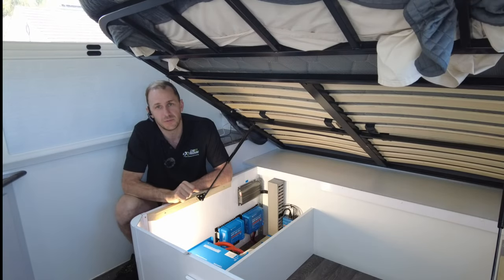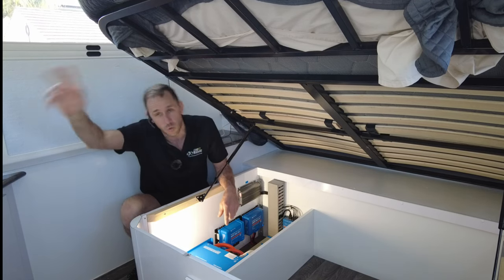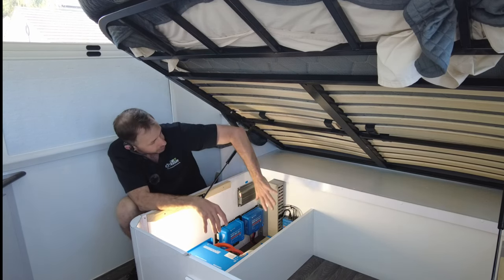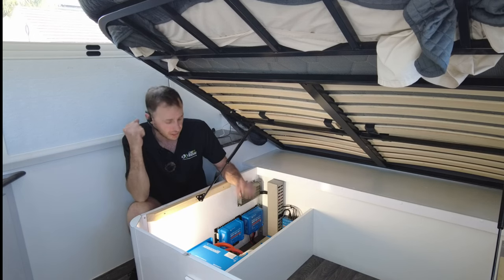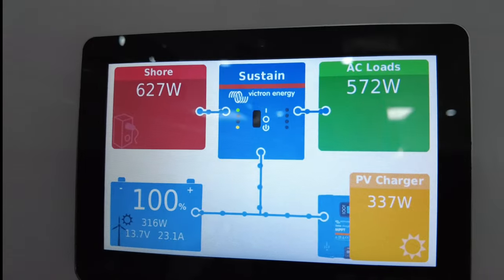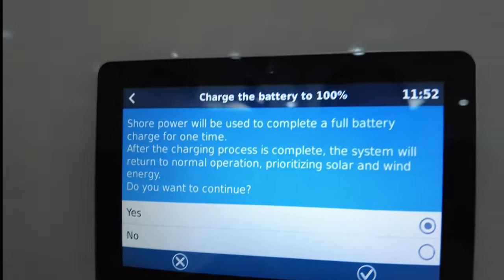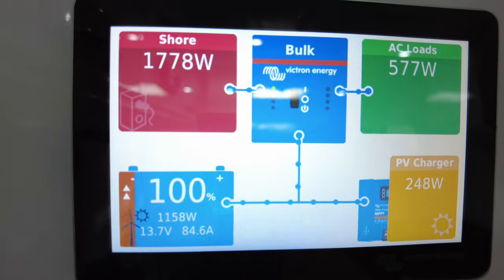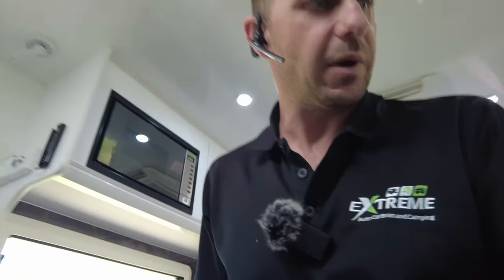Snowy 1000 watt/630ah lithium off grid setup, Air Conditioning, Microwave, coffee machine.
Snowy caravan off grid setup

1000watts of solar
630ah of PowerPaul lithium batteries
Victron multiplus 12/3000/120 inverter/charger
Victron 50/100 mppt solar controller
Victron 30/100 mppt solar controller
Victron cerboGX
Victron Touch 50
Victron Smartshunt
Redarc 25a dc to dc charger with side mounted Anderson plug for portable solar

An awesome upgrade for this snowy caravan to allow the use of the air conditioning, microwave coffee machine, washing machine hairdryer, induction, cooker, toaster and more all from batteries anywhere anytime be limited to water only.
Leave the generator at home.
Silent to power, replenished from the sun￼￼.
Happy camping.

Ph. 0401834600